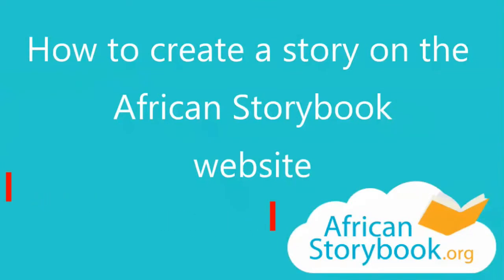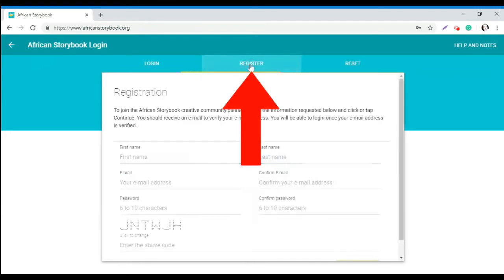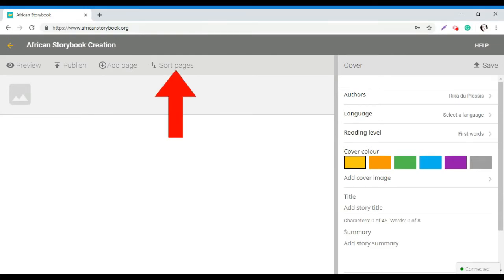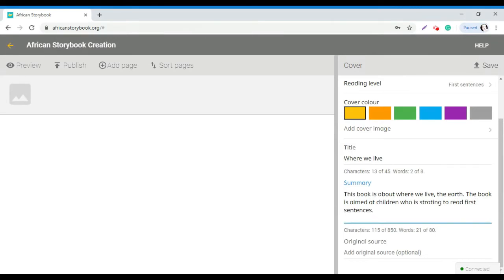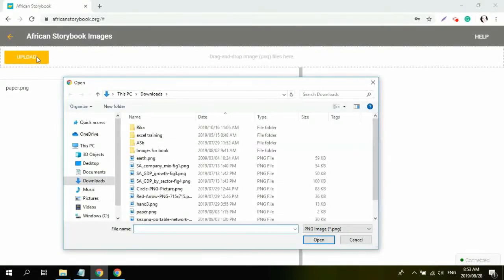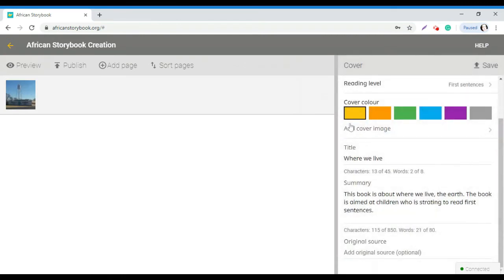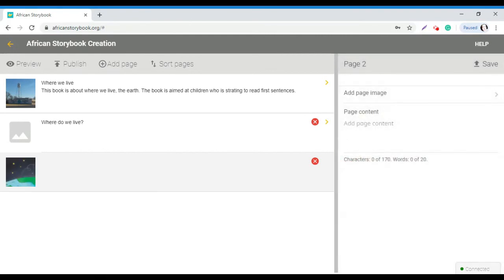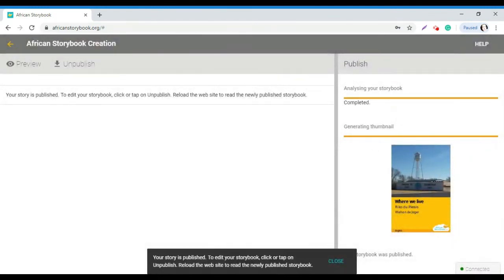ASb Website Guide Eng Create a storybook online